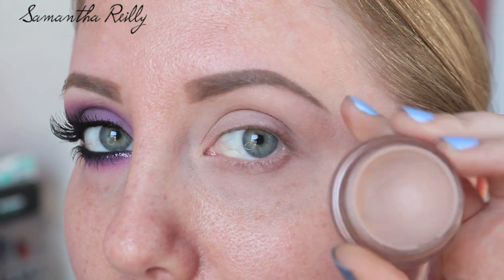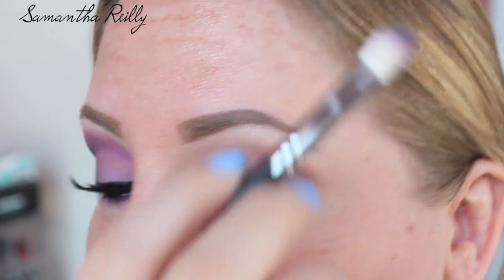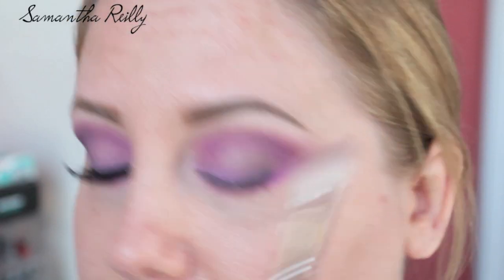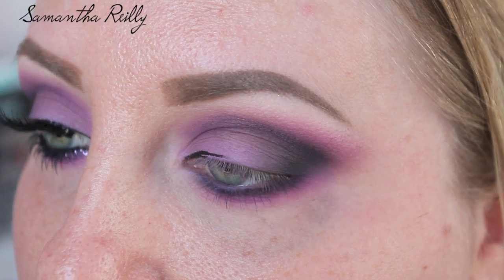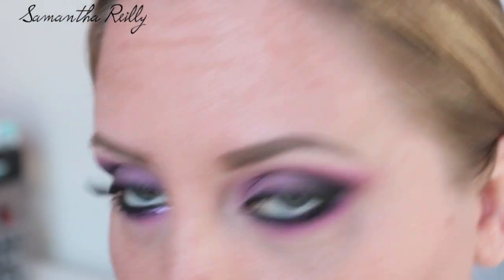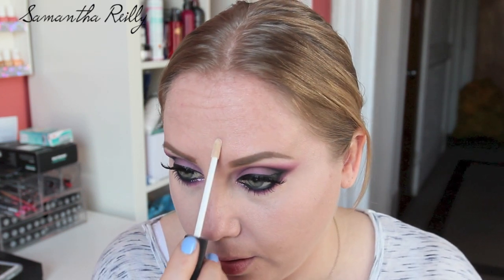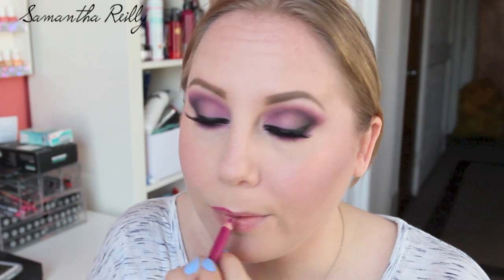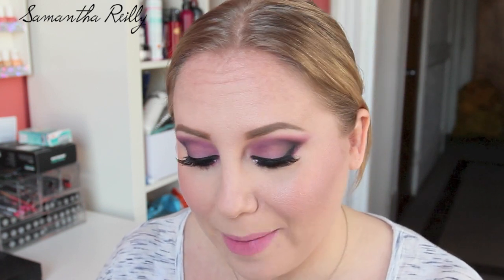INTENSE ORCHID EYES & BLACK LIPS (3 lip options!)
So I really wanted to get a little crazy with this one...there are 3 lip options so if you don't like the black...there is something for you too!!

Things I used:
mac e/s blanc type, kid and carbon
makeup geek shadows wisteria and purple rain
nys glide on pencil purple blaze
morphe shadow#58
eve pearl liquid liner
bar larger than life liner via veneto
tarte lights camera lashes mascara
ardell lashes #120 (I forget to mention them)
clinique bottom lash
nyx crystal liner -crystal pink
murad dewy finish primer
YSL touche celait foundation BR20
mac fix plus
bar cream concealer chantilly
serenity and scott foundation fairest
mac blush full of joy
nyx blush taupe
face of australia blush hello dolly
mac EDSF fairly precious
milanie lip liner fuchsia
lime crime lipstick centrafuchsia
kan von d lipstick fainted love
nyx jet black eyeliner
lime crime velvetine black velvet